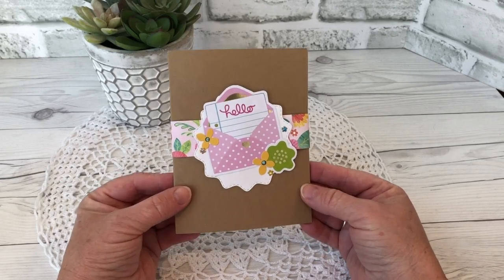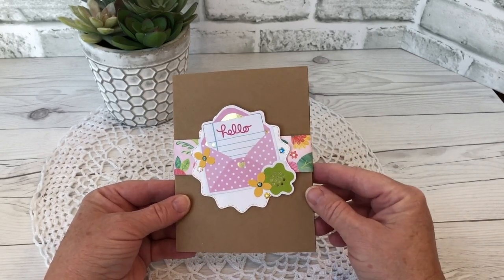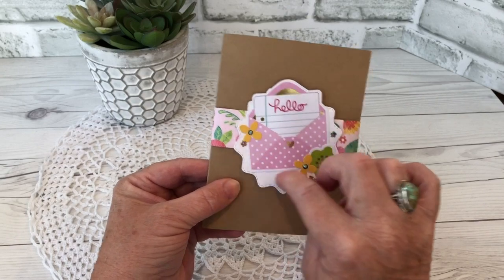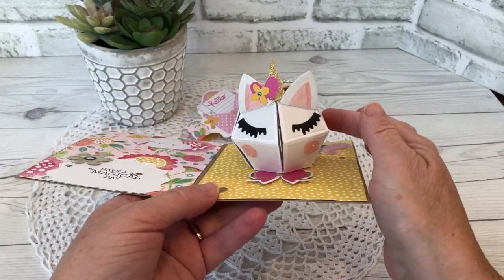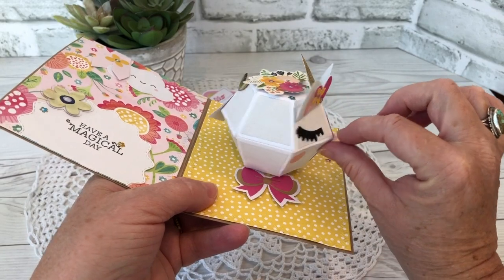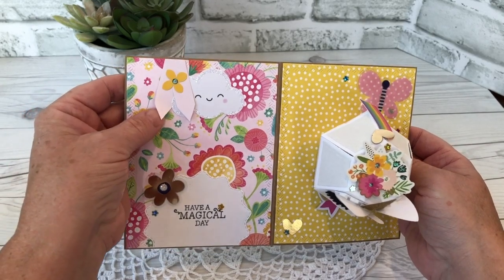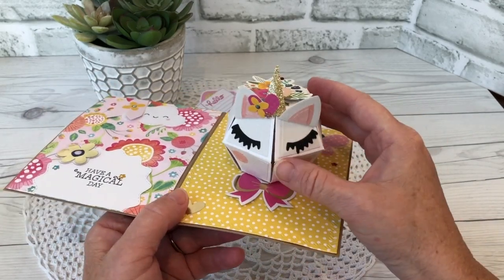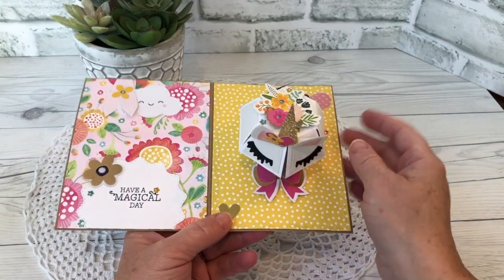Bitty Ball Pop Up Unicorn Card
I mentioned wanting to make a single ball Unicorn using the New Bitty Ball Pop Up in the Unicorn Flip Frame Card video ... and here it is!  The Bitty Ball Pop Up is part of the new release by Karen Burniston.

If you would like to see how to assemble the Bitty Ball, please check out the website at karenburniston.com.   She has assembly for all of her pop ups right on the product page (as well as here on YouTube).

I have a supply list on my coordinating blog post